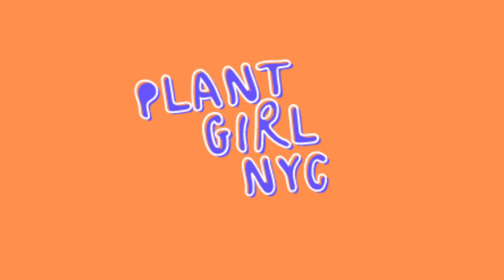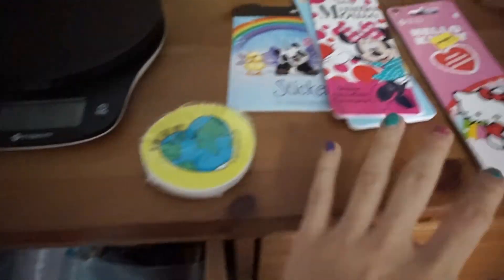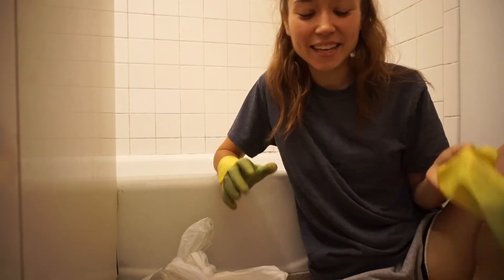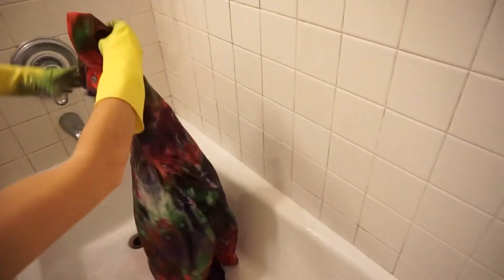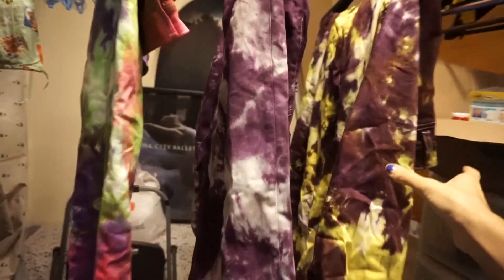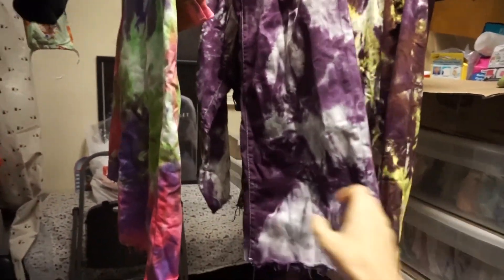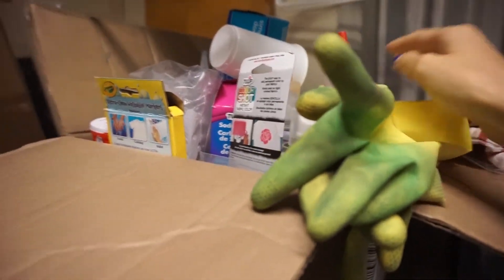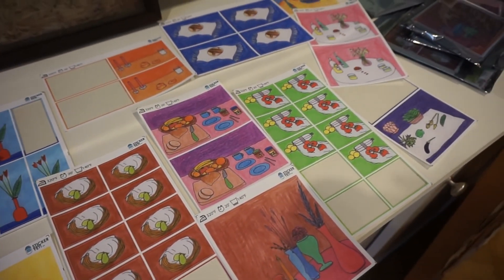Day in the Life of a Depop Seller | @plantgirlnyc 🌎🌱🌼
Follow me along my day as I do work for my depop shop @plantgirlnyc !